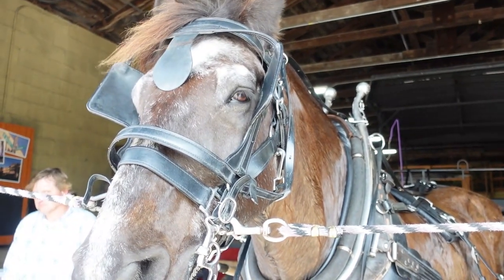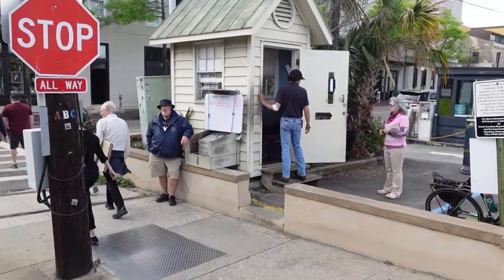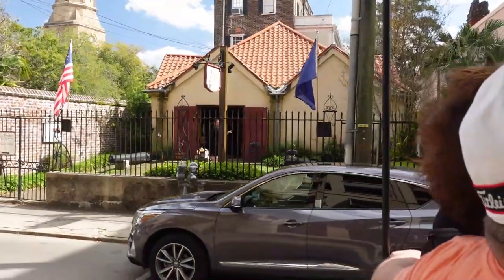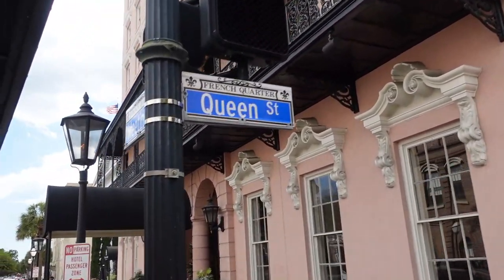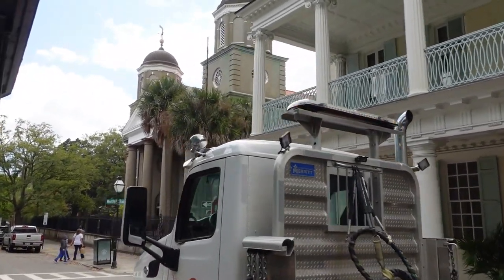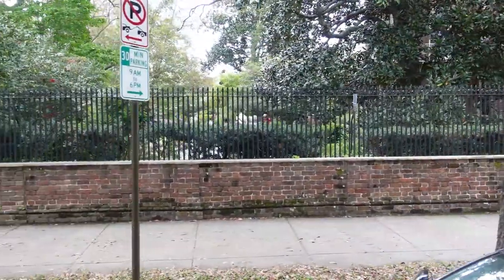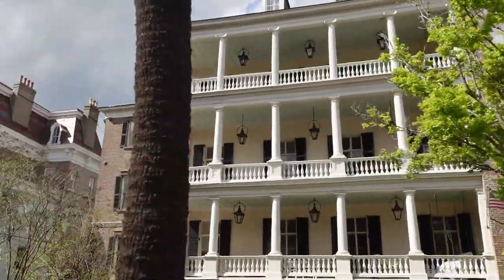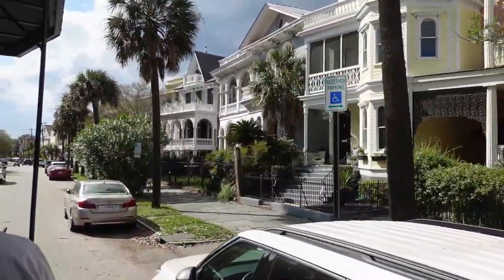Carriage Tour Historic Charleston South Carolina / What It's Like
Join me on a Horse Drawn Carriage Tour of Historic Charleston South Carolina. This is what you will see in the Holy City. The Churches, Mansions and more.                                                                                                                        Join me as I travel the Highways and Bi ways is search of Adventure where we will explore Roadside Attractions, Abandon Places, Museums, The Weird and Strange and maybe even a food review or two.